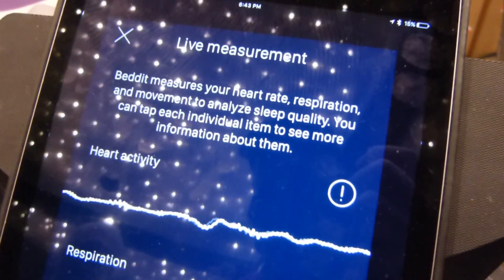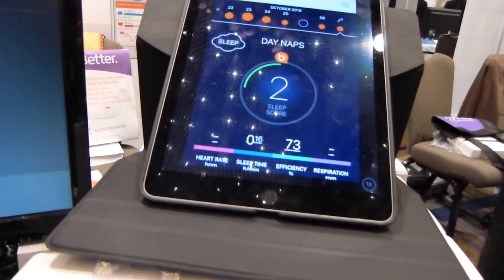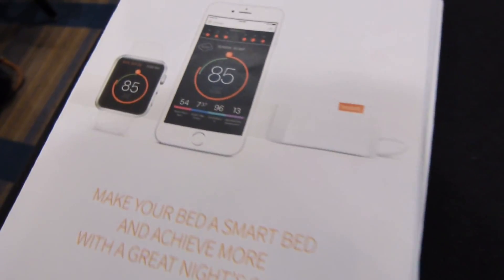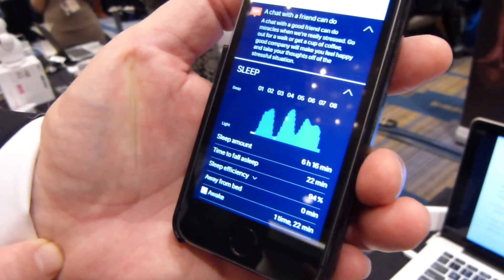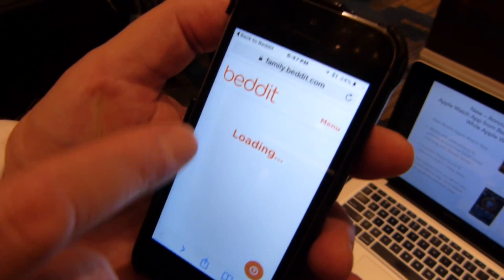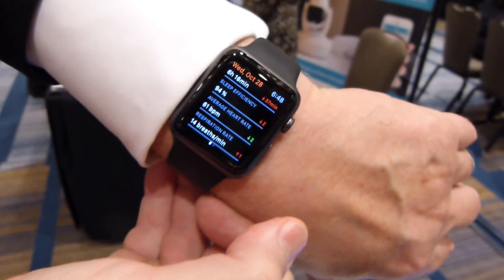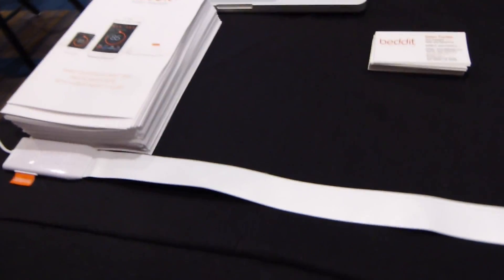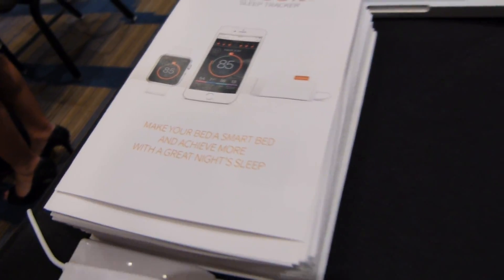Beddit connects to your phone, and tells you how you really sleep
Beddit shares the same bed as you so it can truly feel how well you sleep, give you a score on the mobile app, and tips to improve your sleep.